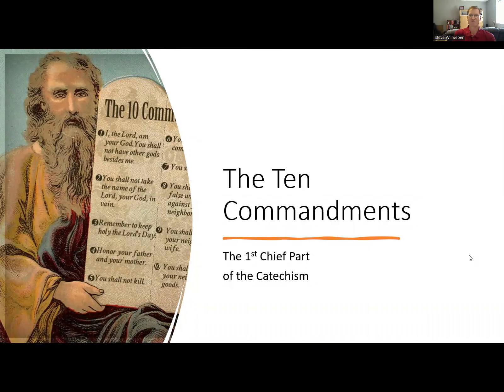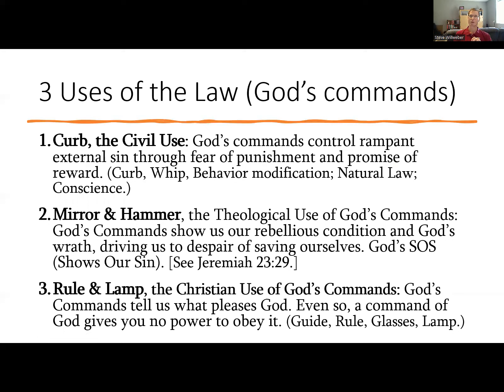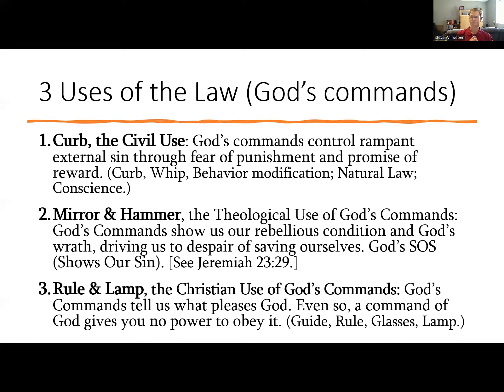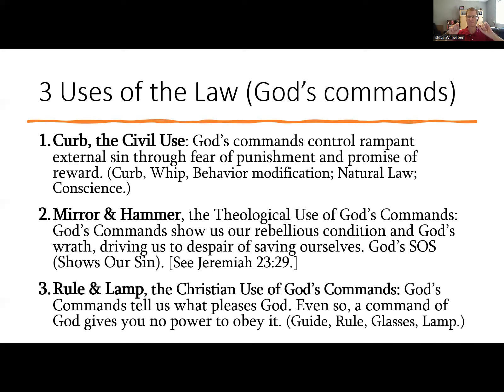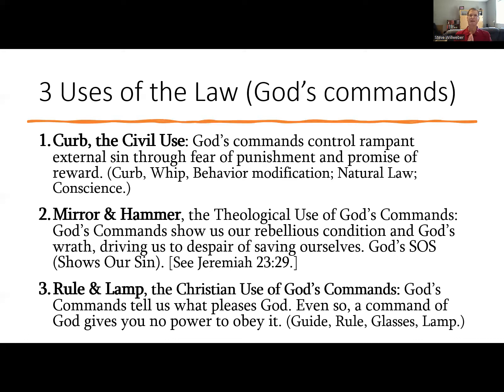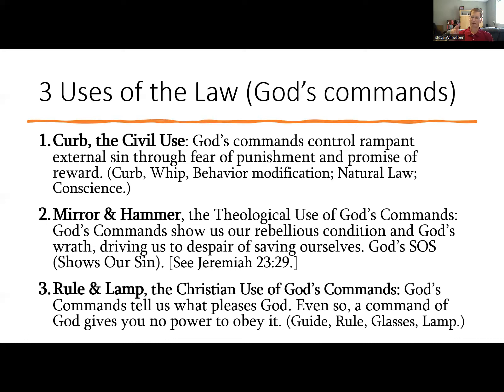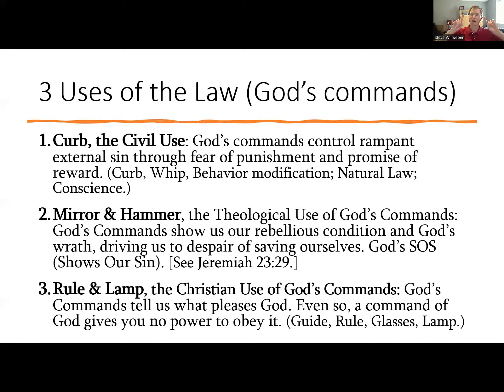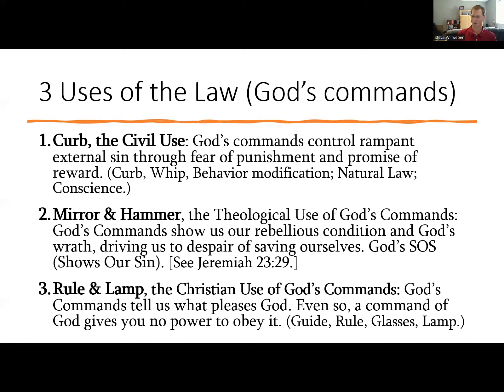1b The 3 Uses of the Law